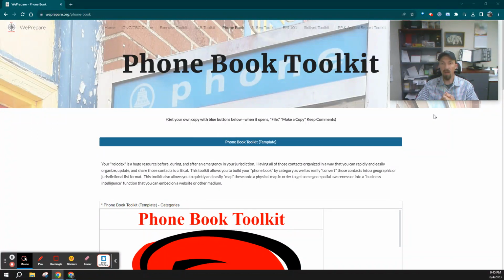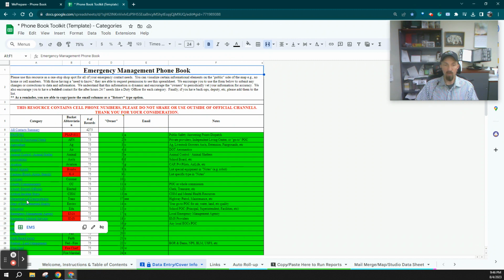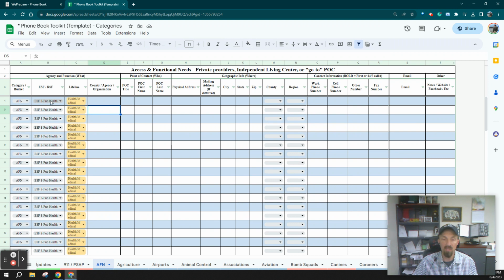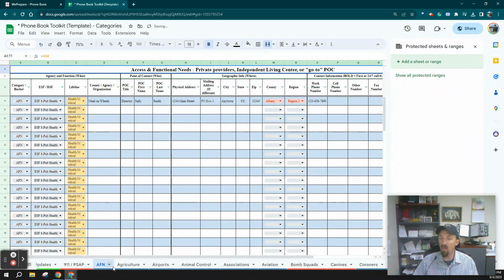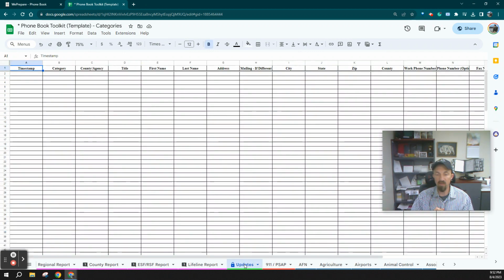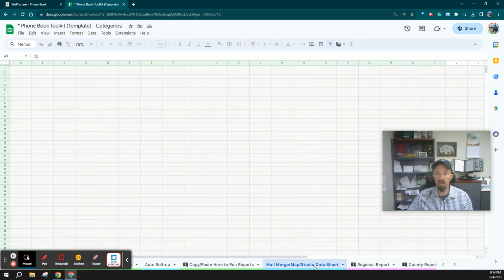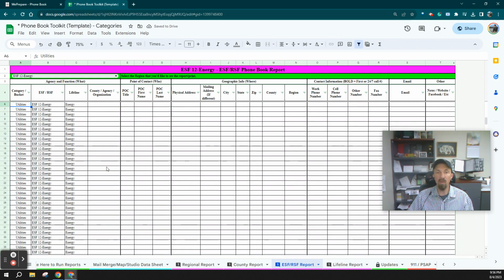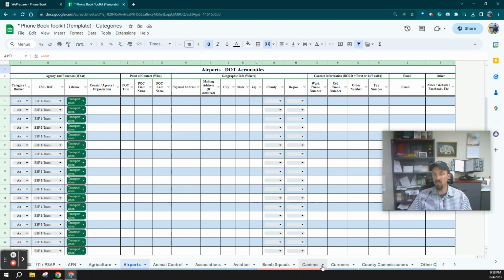Rolodex Toolkit (1 - Overview and Data Entry)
As Emergency Managers, we're often described as subject matter experts on subject matter experts...in other words we know who to call.  This toolkit helps you gather a robust network of contacts, organize, sort, and access them in a variety of ways rapidly and efficiently.  It also allows you to do mail merges or email bulk copy/paste functionality.  Thanks!